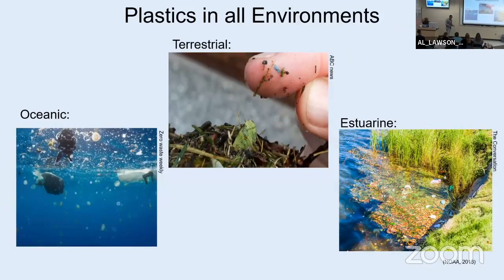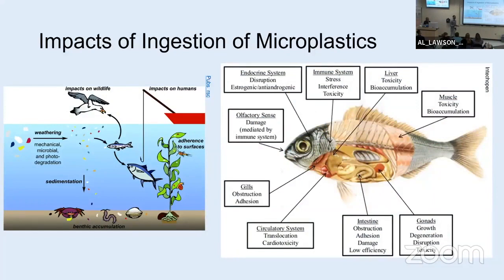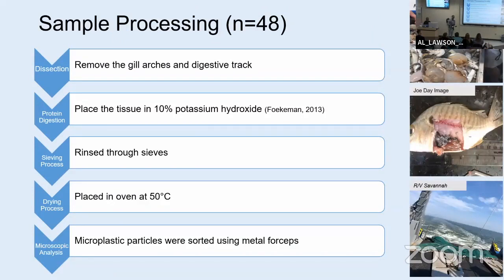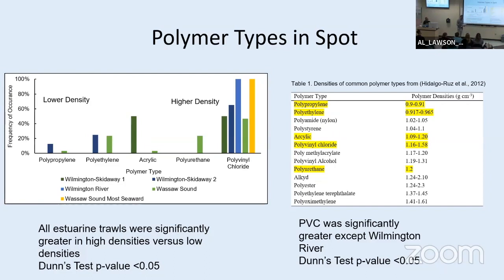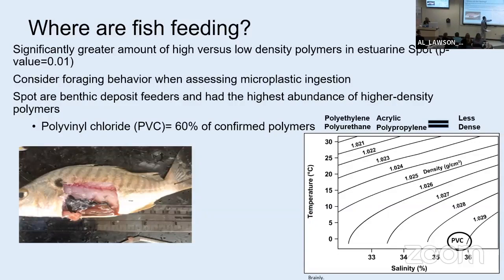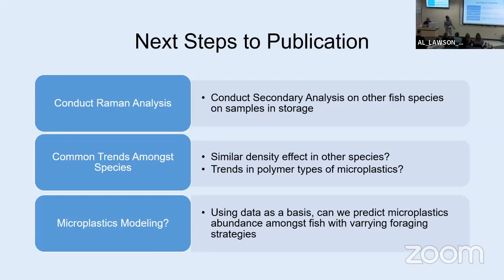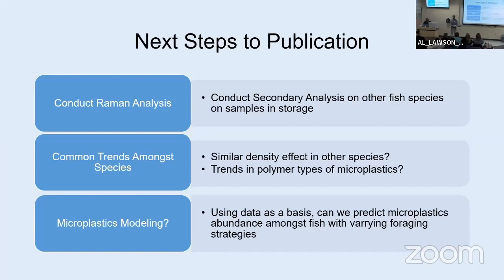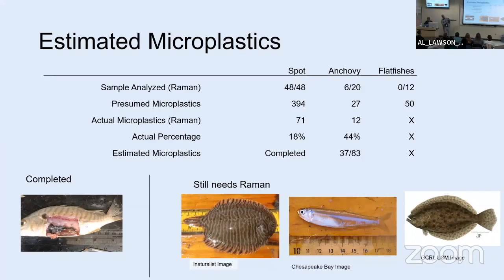NOAA EPP/MSI Forum Phase Two - Joe Day, Jr. - Savannah State University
Joe Day, Jr. - Savannah State University
Analyzing microplastic abundance in Spot Leiostomus xanthurus along Coastal Savannah, GA, USA